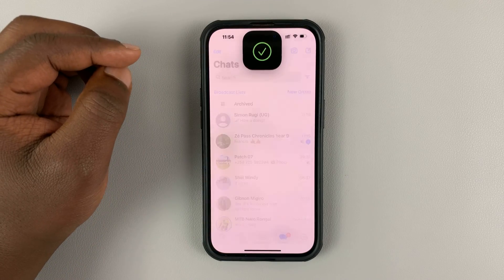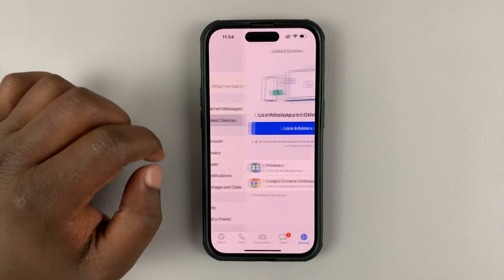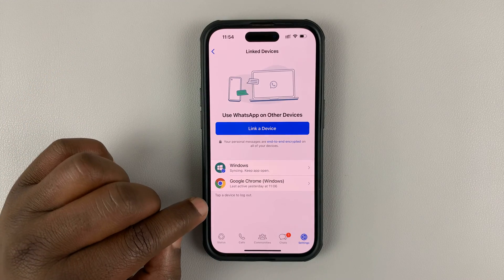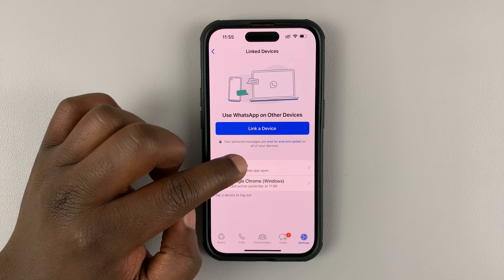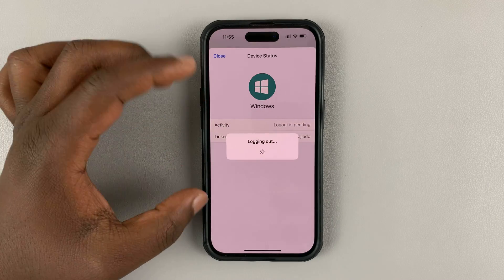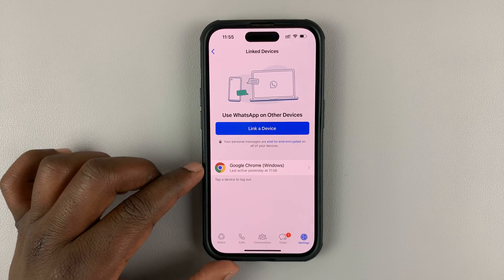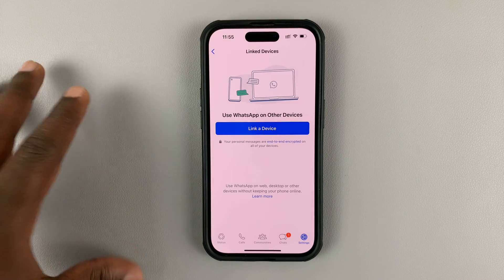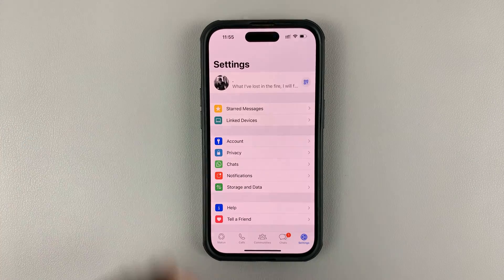How To Remove My Whatsapp Account From Other Devices | Log Out From Other Devices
Learn how to log out of WhatsApp from other devices
You might have logged into WhatsApp through different devices or even on WhatsApp web. Someone can access your WhatsApp if you don't log out after use.

WhatsApp allows its users to log out from multiple devices if they need to.

How To Log Out Of WhatsApp From Other Devices On iPhone
Launch your WhatsApp application
Tap on Settings at the bottom right corner
Tap on Linked Devices
Tap on the device you'd like to remove, then tap on log out
Tap on Log out to confirm the changes.

How To Log Out Of WhatsApp From Other Devices On Android
Open WhatsApp
Tap on the three dots at the upper right corner
Tap the device you'd like to log out
Tap on Log Out

Cell Phone Tripod Adapter